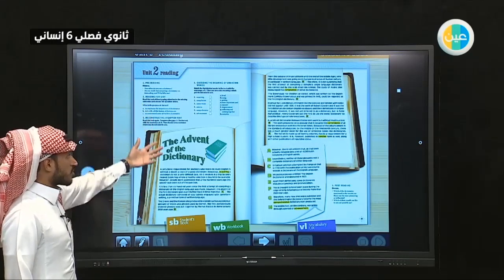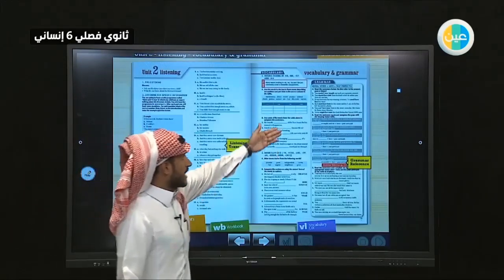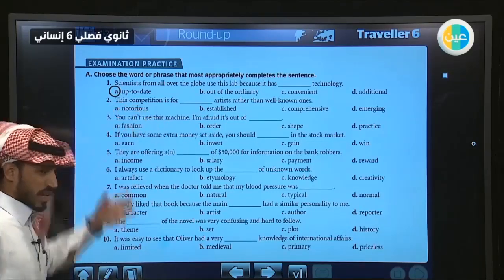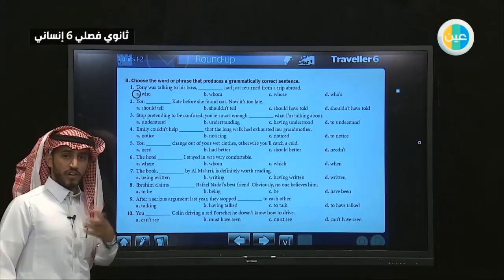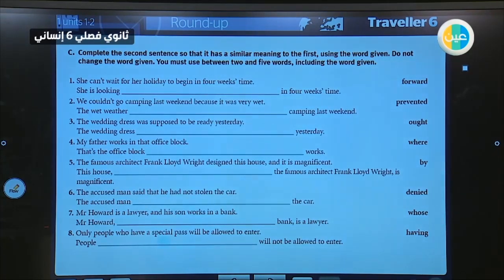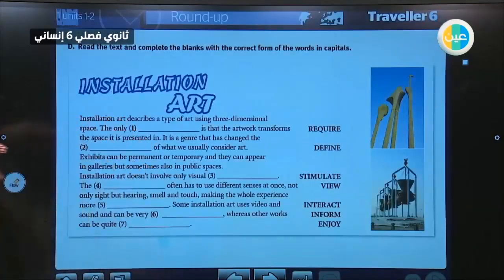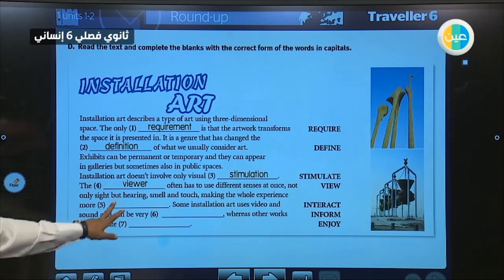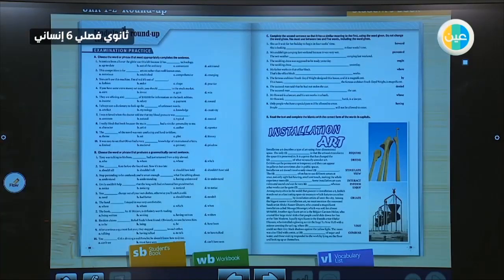Droos ien -Traveller6 -Module1- Unit1- 2 -Roundup - الثانوية الفصلي إنساني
شرح عبر دروس عين لمادة Traveller6 للثانوية الفصلي - إنساني - للفصل الدراسي الثاني لدرس-Module1- Unit1- 2  -Roundup